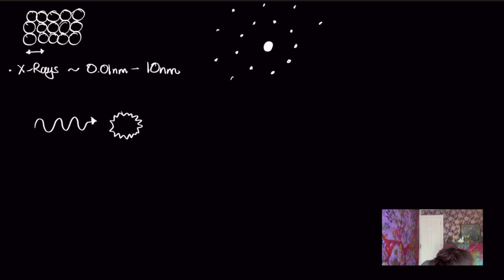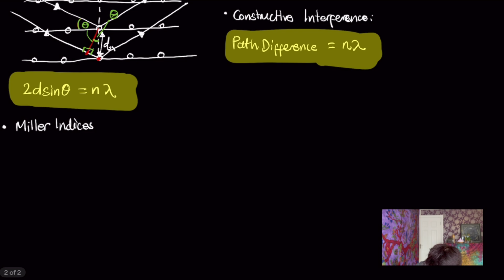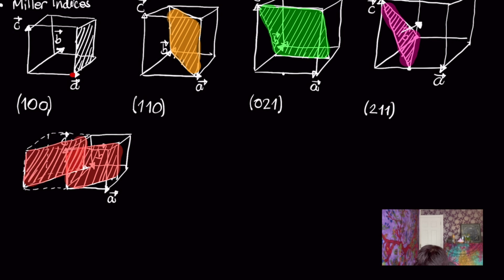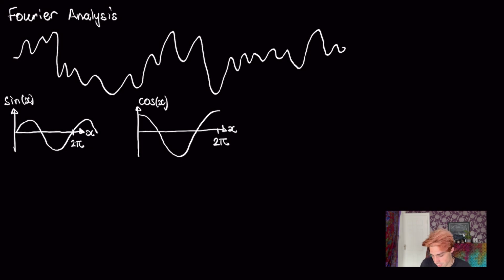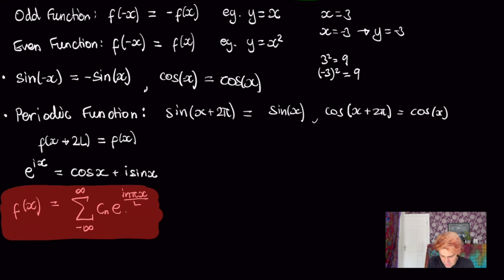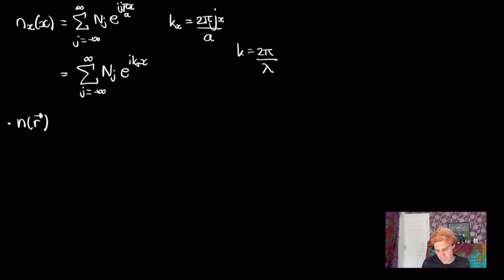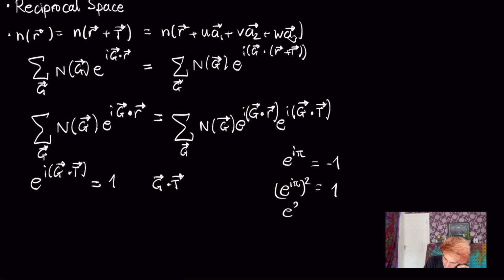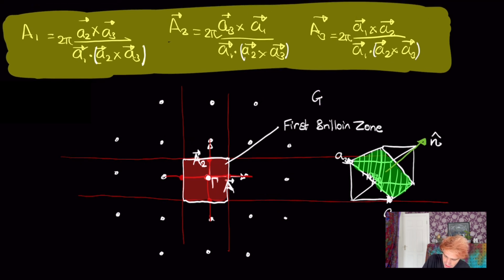Bragg's Law, Miller Planes and the Reciprocal Lattice - Condensed Matter Physics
This video builds upon the basics discussed in the previous video and we start going into slightly abstract territory.

We begin by looking at X-Ray diffraction within crystals, which was the technique used to determine many aspects of the crystal structure. We then discuss the concept of Miller planes and indices, and from there we begin our journey into the world of the reciprocal lattice.

Note this video uses a small amount of Fourier analysis, but only as much as is necessary in order to understand a periodic structure.